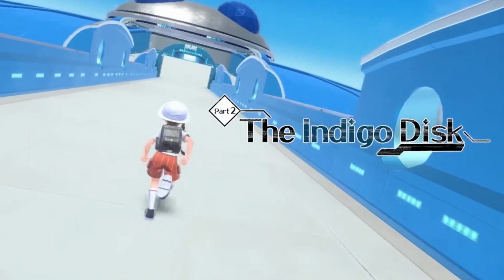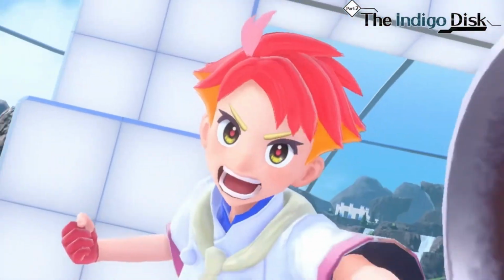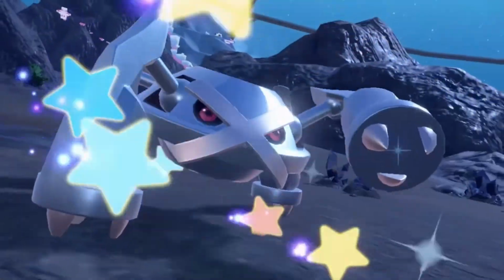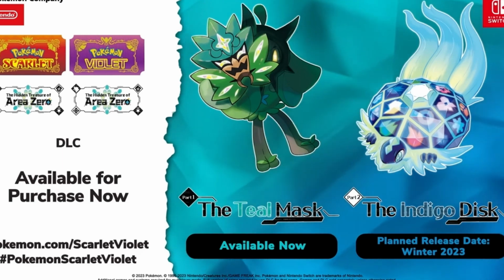Pokemon indigo disk dlc leaks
i will be talking about what we will be seeing in this dlc all the leaks and information we got so i hope you injoy